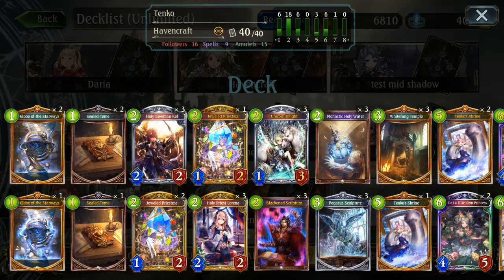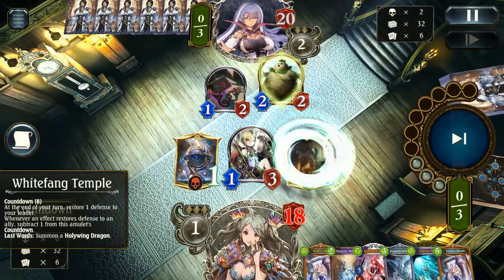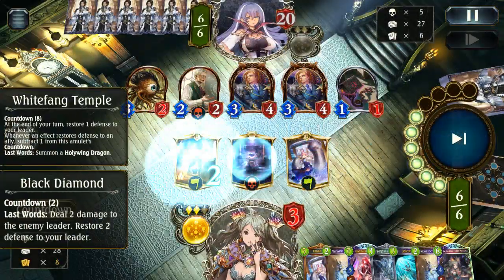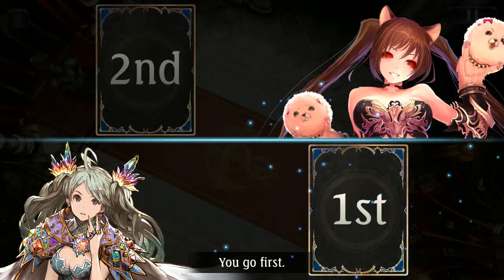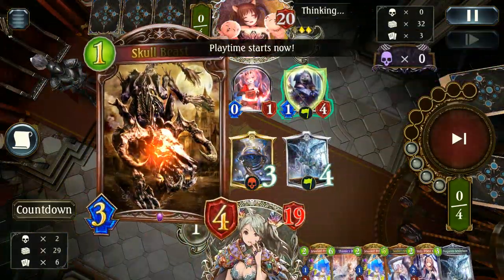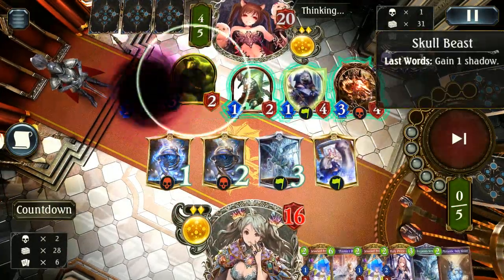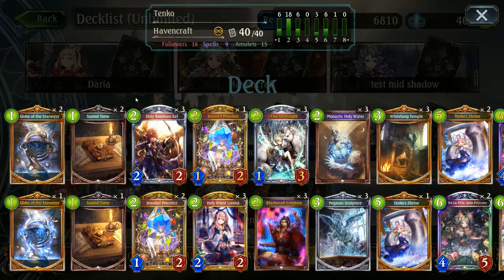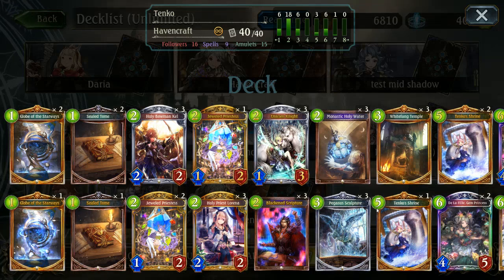[Shadowverse] Heal & Deal - Tenko HavenCraft Deck Gameplay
Heed the coming change and take charge in Shadowverse’s 11th card set: Altersphere. This set of 114 cards will launch at the end of December with 97 initial cards and 2 new leader cards, with an additional 17 cards (a new gold card for all nine classes and a new legendary card for all classes with the exception of Neutral) coming in February.

An invader from another plane has entered the Shadowverse world, bending dimensions and causing familiar faces to take unfamiliar forms. Although they remain vestiges of their old selves, these morphed heroes will clash with unexpected powers and class allegiances.
Welcome to the new reality.